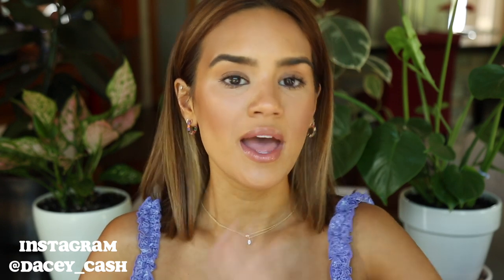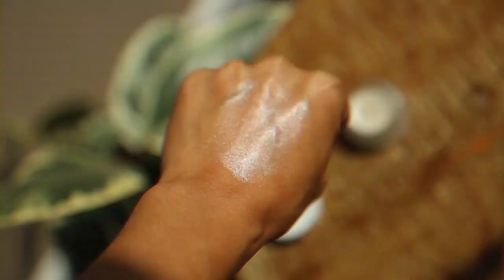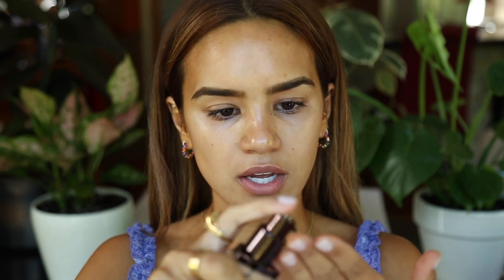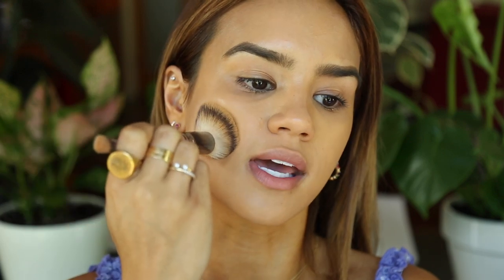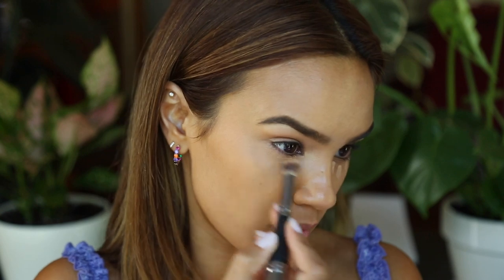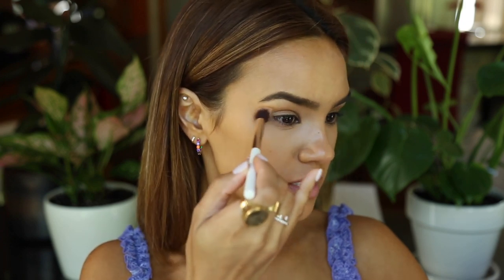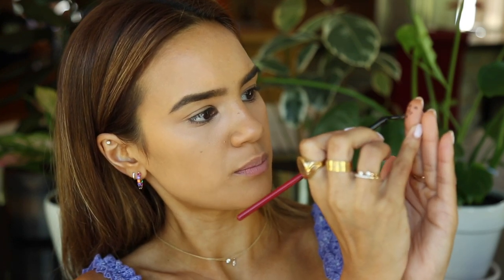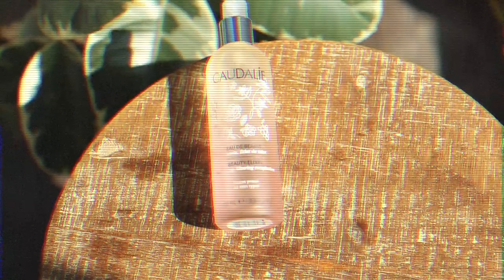Natural, Full Coverage Foundation Tutorial | Dacey Cash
Nail Color

Milani Luminoso

Brow Pencil
Brow Gel
Lip Pencil
Lip Gloss

If you decided to purchase through my links, I make a very small sales commission. It does not cost you anything extra! Links really help me out and let me know the types of products that you guys are interested in seeing more of on my channel! Thanks, guys! x